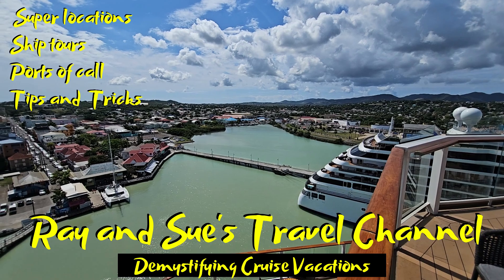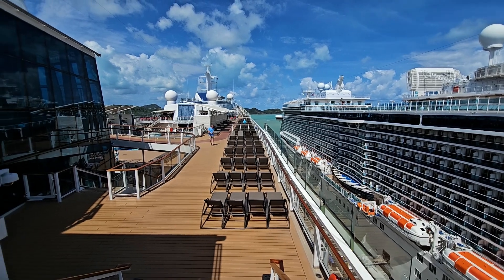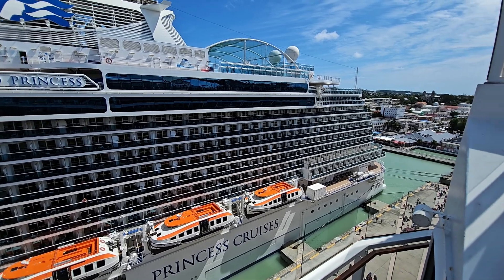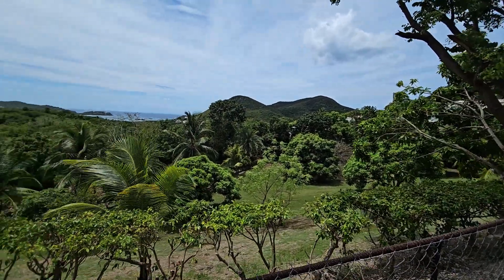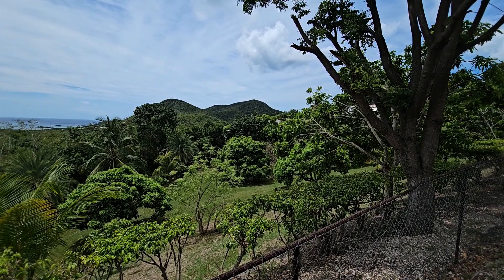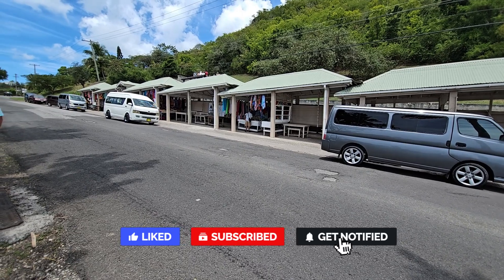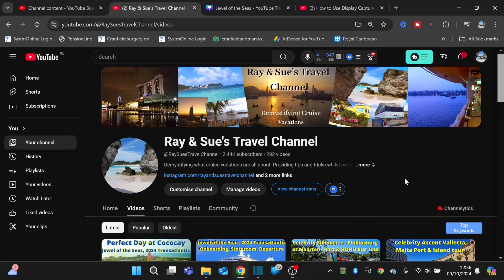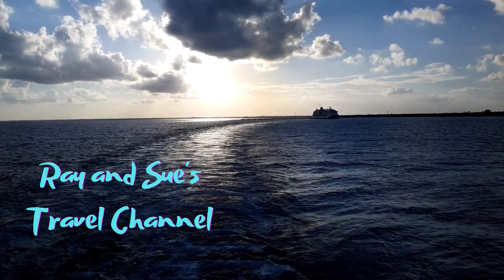Celebrity Silhouette. Island Tour Antigua in 2024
Hey cruise fans and welcome back to Ray and Sue's Travel Channel.

We undertook a 11 day Caribbean cruise on the beautiful Celebrity Silhouette in March/April 2024.

Check out the video for day 8 of the cruise where  we arrive in beautiful  St. johns, Antigua. In todays video, we take you for a  tour around the island stopping of at beautiful plaes and beaches and share with you the port  and retail offerings.

We love St John's, Antigua. Its a wonderful port.

Music Credits

Song: Niya - A Disclosure
Video Link:    • Niya - A Disclosu...

Song: Niya - A Flourish
Video Link:   • Niya - A Flourish (Vlog No Copyright ...

Video Link:   • Balynt - Believe ...